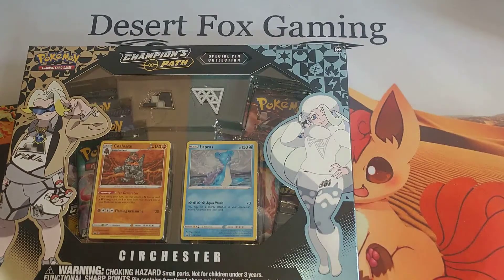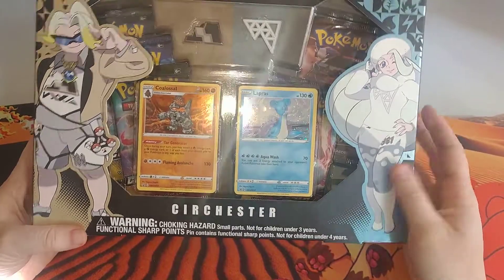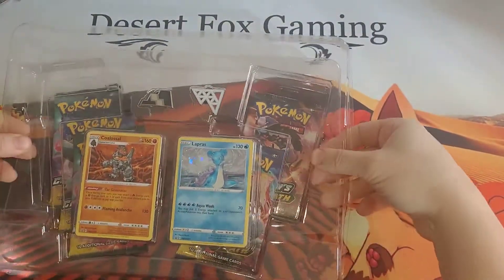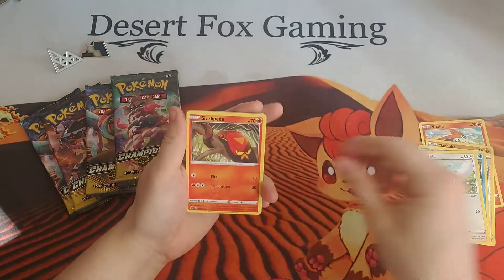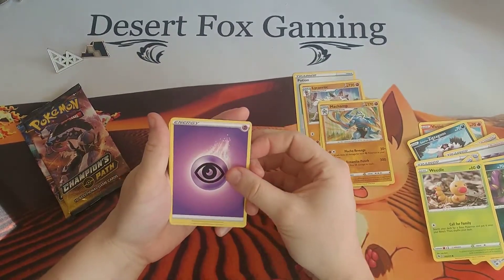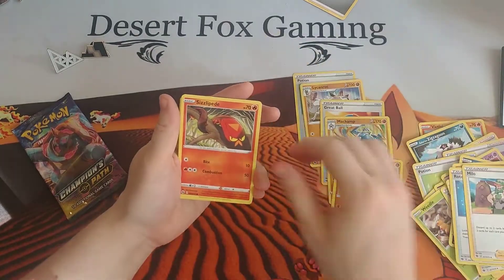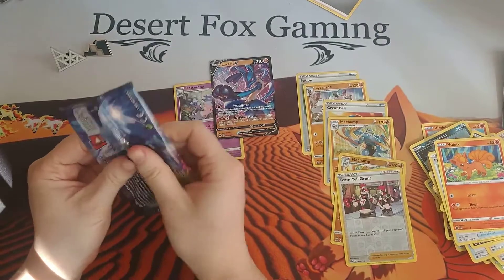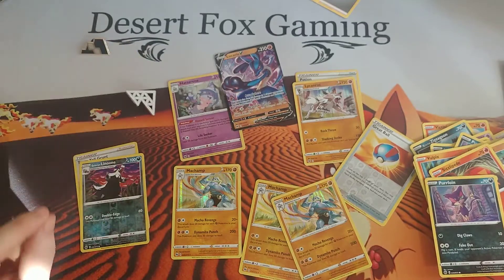Circhester Pin Collection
Part two of the Double Gym Pin Collection box openings!